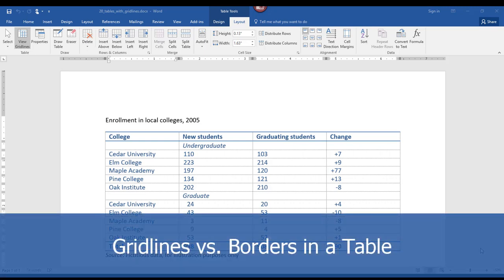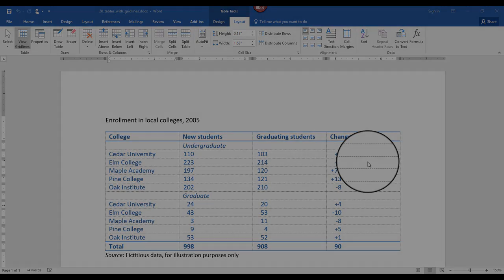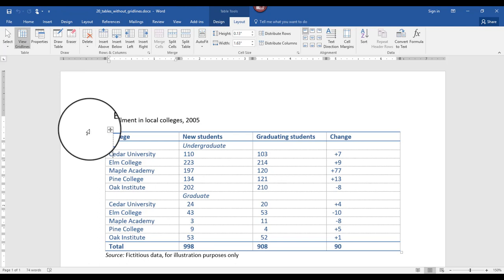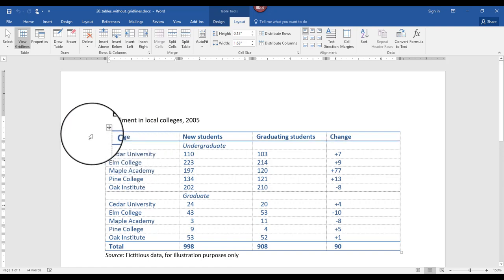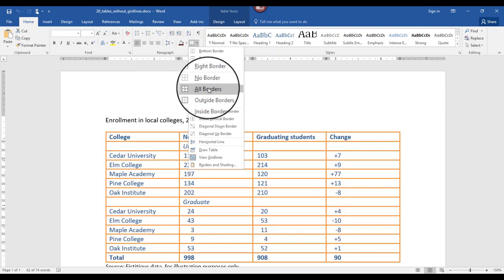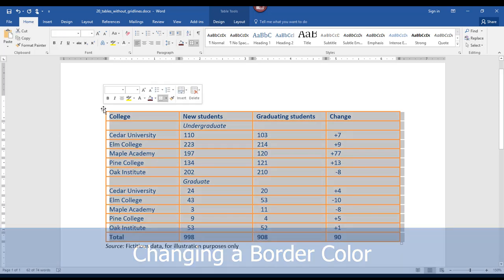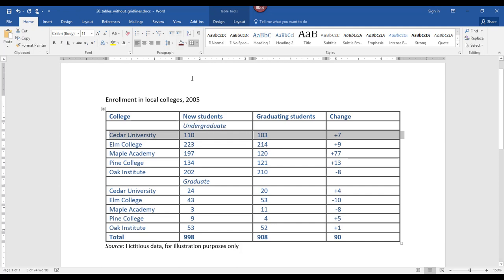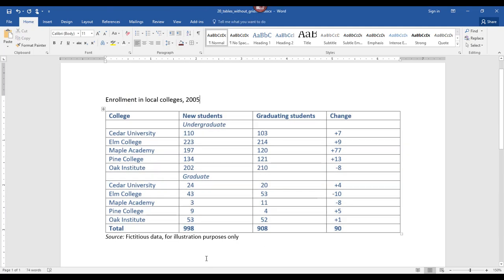MICROSOFT WORD GRIDLINES VS. BORDERS IN A TABLE | HOW TO CHANGE TABLE BORDER COLOR | TIPS TRICKS #20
All steps have been tested in Word 2007, 2010, 2013 and 2016.

This is video #20 in the series, and explains the difference between gridlines and borders in a table, shows how to view gridlines if they are hidden, how to add borders to a table, and how to change the border color.